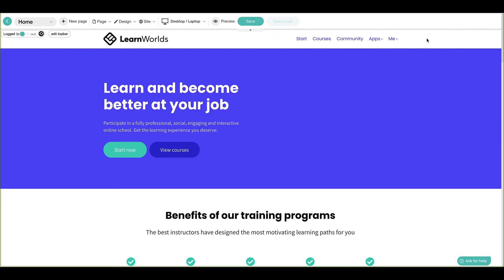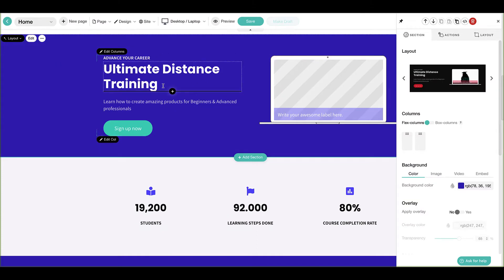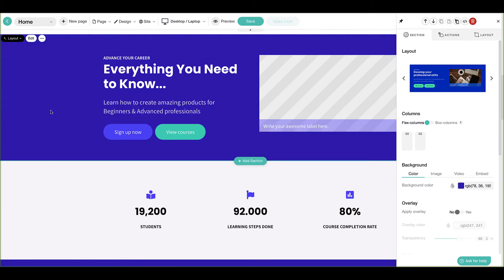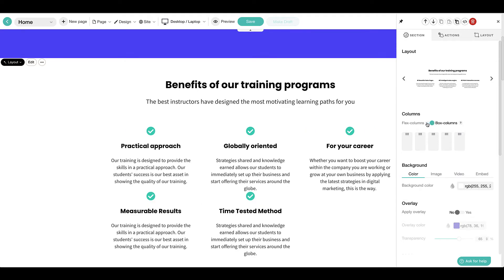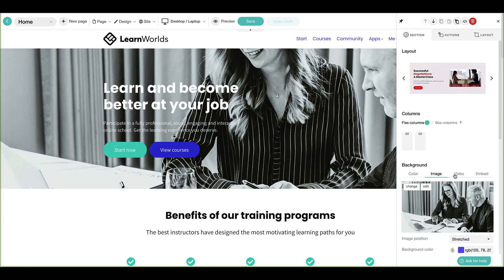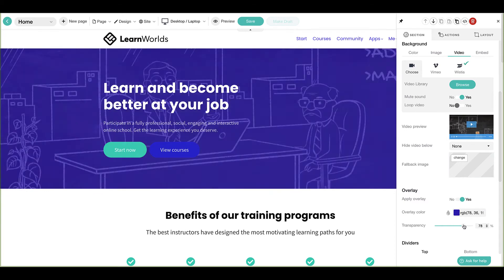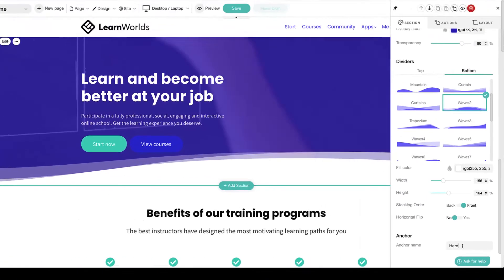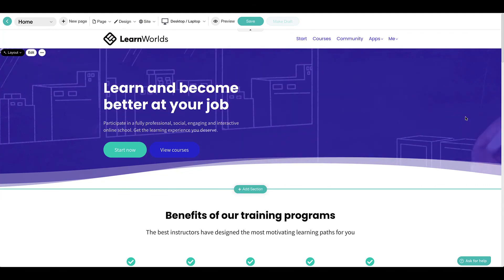[New Website Builder] Beautiful and highly customizable Page Sections for building your School Pages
Learn how to choose, rotate and customize any page section. With the new website builder on LearnWorlds, you can select a section, customize the colour, settings, elements and much more!